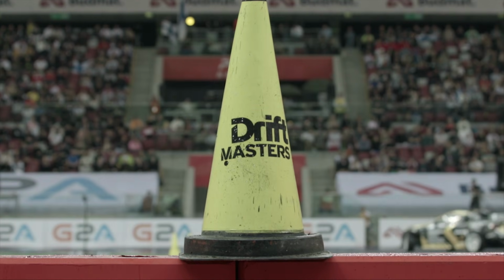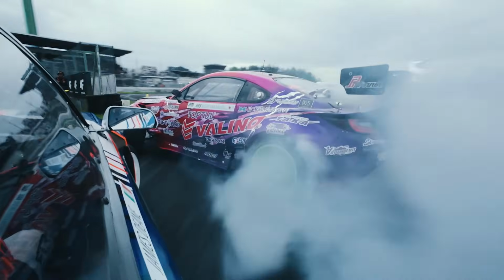COILOVER CHAT - JAMES DEANE - 2025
We sit down with 5x @formuladrift champion & BC Racing driver @JamesDeane130 to get his thoughts on suspension & the world of drifting.